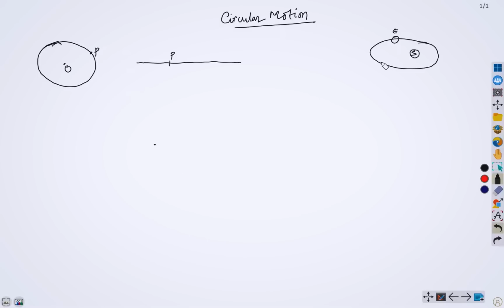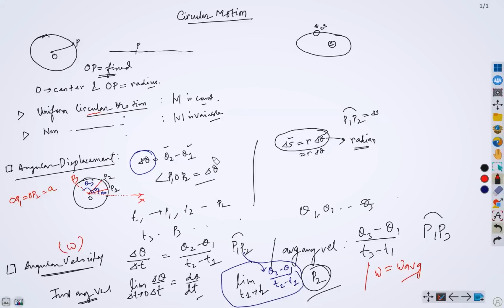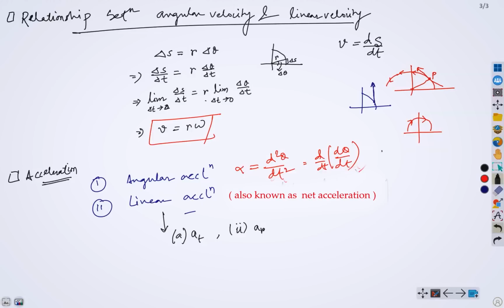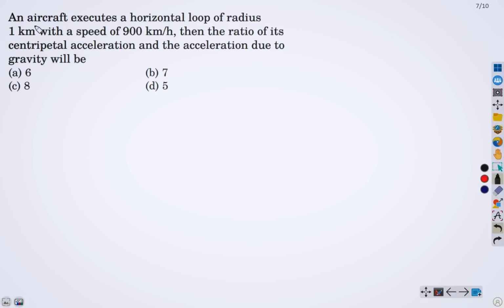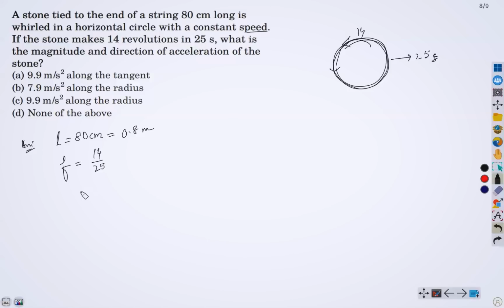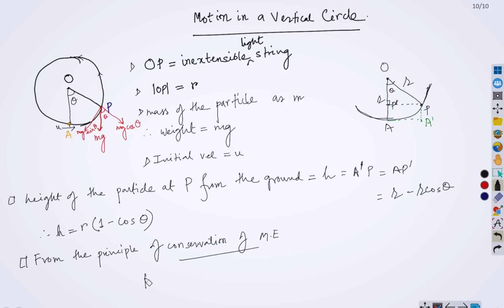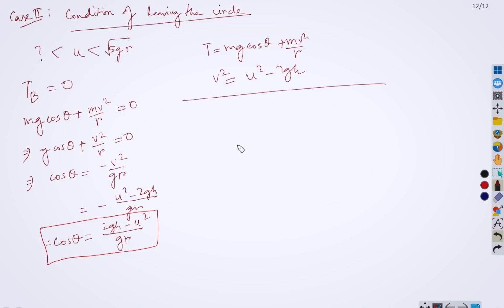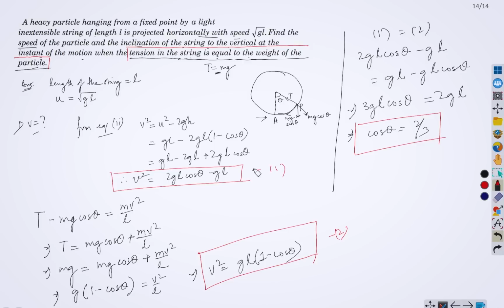Unbelievable! Learn Circular Motion Mechanics in Just 60 Minutes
In this video, we're going to teach you how to understand circular motion mechanics in just 60 minutes. This is an incredible lesson that will teach you the basics of circular motion, including angular velocity, centripetal force, and more.
By the end of this video, you'll be able to solve numerical problems using theory and understand how it works behind the scenes. This will be a huge advantage when you start studying for exams! So don't wait any longer, watch this video and start learning circular motion mechanics like a pro!

00:00:00   What is Circular Motion?
00:03:00   Types of Motion
00:03:54   Dynamics
00:30:47   Important  Formulae
00:31:54   Numericals
00:54:40   Vertical Circular Motion
01:20:50   Numerical